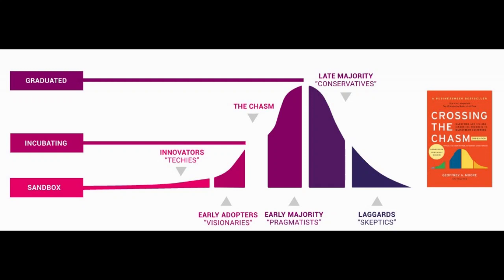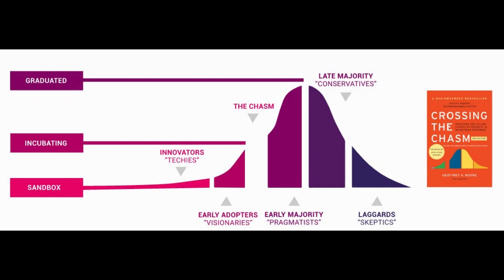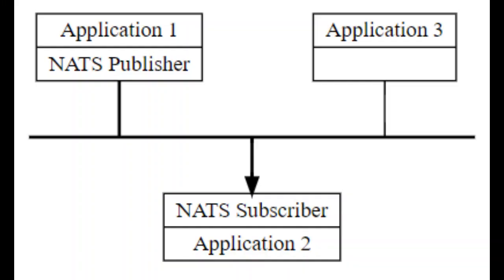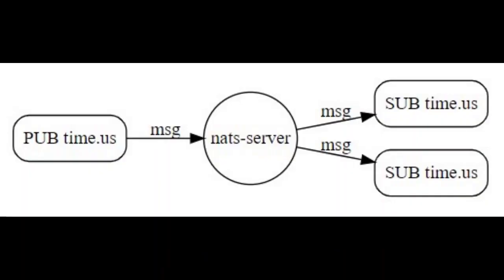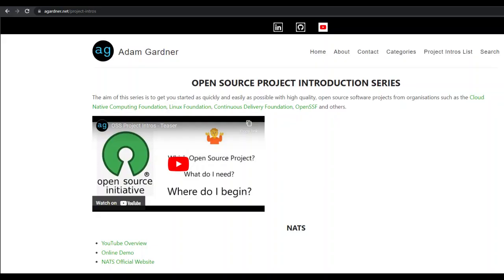Hands on Intro to NATS in Under 4 Minutes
Get hands on with NATS in under 4 minutes with this video.